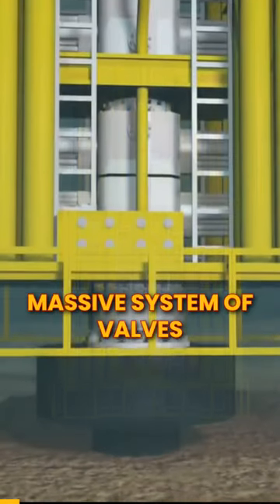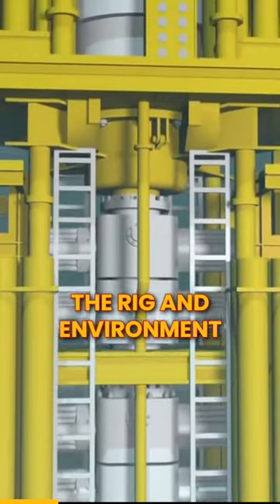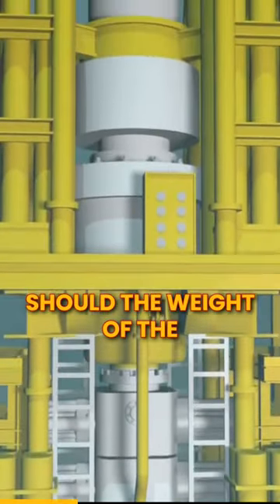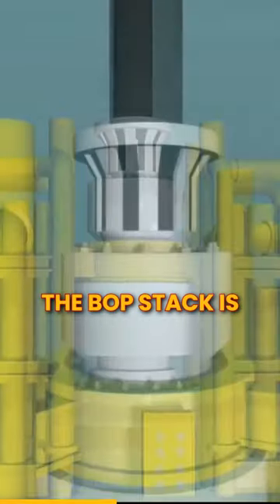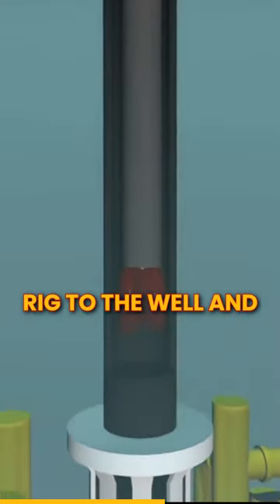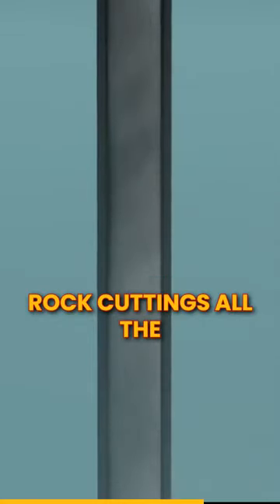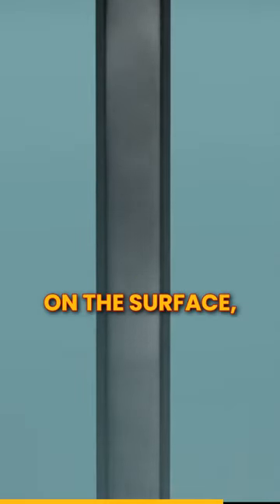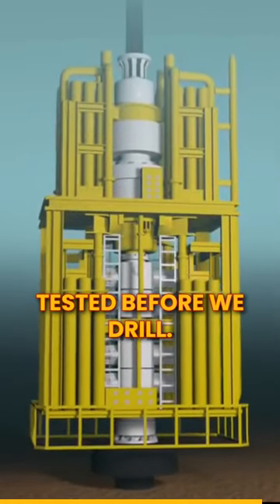Blowout Preventer (BOP) and Riser | UNDER THE OCEAN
In drilling operations, a blowout preventer (BOP) and riser system are critical safety components. The BOP is a robust stack of valves and controls installed atop the wellhead to prevent uncontrolled releases of oil or gas from the reservoir. It acts as a last line of defense in case of a well blowout, sealing the wellbore to maintain control. The riser, on the other hand, is a conduit that connects the drilling rig to the wellhead on the seafloor, facilitating the flow of drilling mud and casing installation while providing a controlled path for fluids to the surface. Together, they ensure operational safety and environmental protection during underwater drilling.